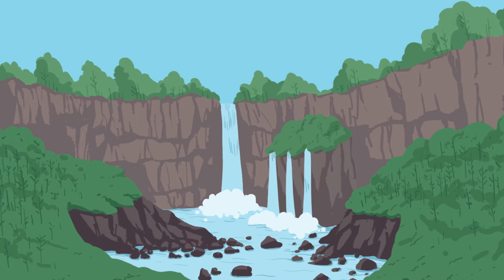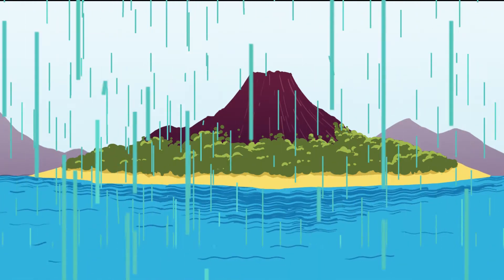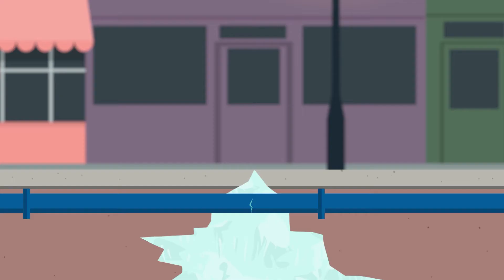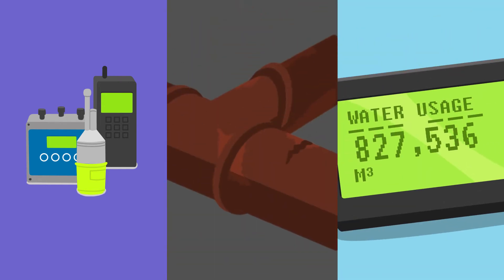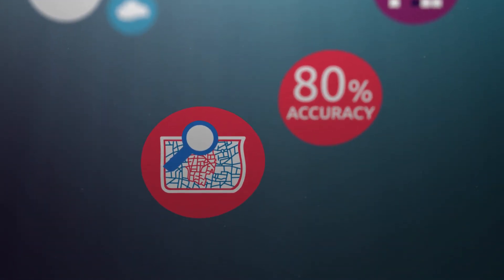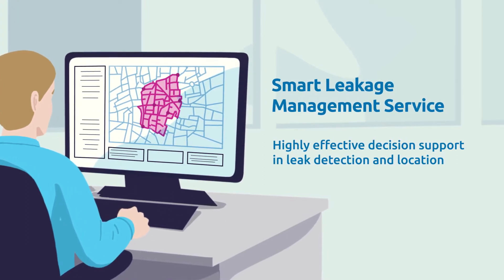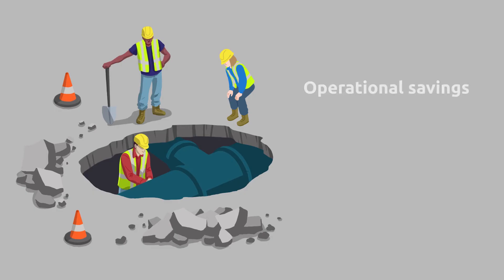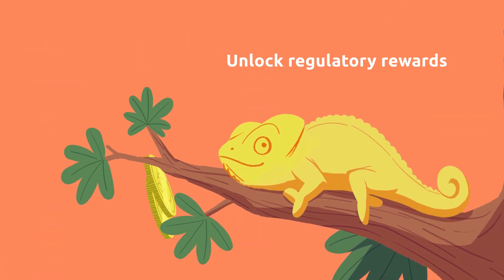Smart Leakage Management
Water companies are already working hard to reduce leakage, but are very aware that more needs to be done. This short animation reminds us that water follows the simple laws of physics, and yet despite advances in technology and detection, water’s destructive nature remains hard to detect until the leak has developed and often the damage is already extensive.

Leveraging operational data on the IBM Cloud, Capgemini can help you detect leaks and prioritise search areas without the need for extensive sensor data.

Watch the video to find out more about the art of the possible.